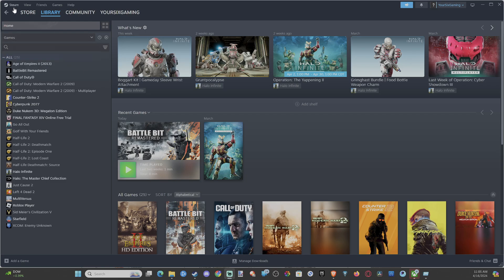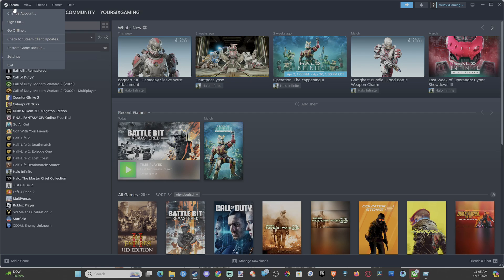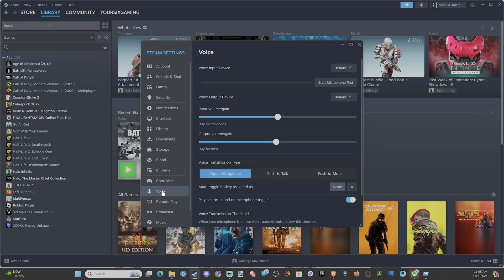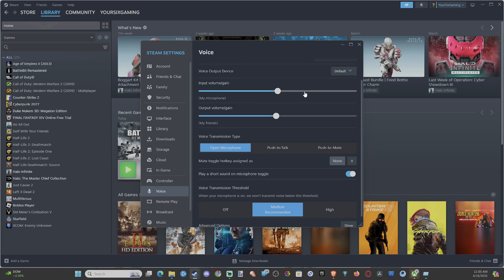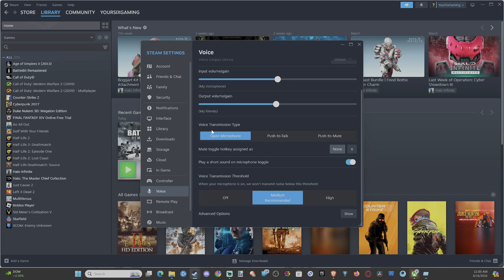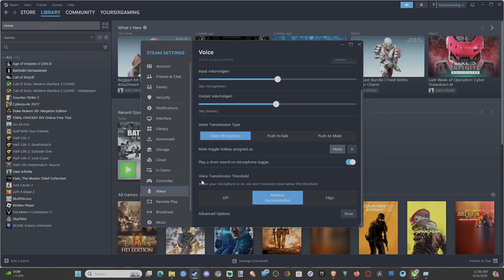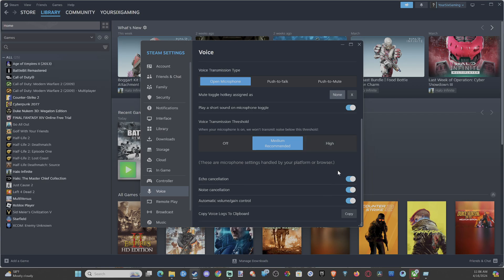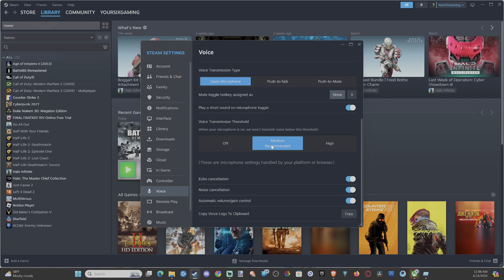How to Remove Background Noise & Echo on Mic using STEAM Settings (Easy Tutorial)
If you’re experiencing background noise and echo on your microphone while using Steam, here are some steps you can take to improve the audio quality:

Check Your Sound Drivers:

Ensure that your sound drivers are up to date. You can look for new updates for your audio drivers to address any compatibility issues.

Adjust Steam Settings:

Open Steam and go to the Settings menu.
Click on Voice in the left sidebar.

Under the Recording section, select your microphone from the dropdown menu.

Make sure the Volume slider is appropriately adjusted.
Test your microphone by speaking into it and checking if the echo persists.
Disable “What U Hear”:

Go to Control Panel - Hardware And Sound - Sound.
Click on Recording at the top of the Sound Panel.

Locate the “What U Hear” option (if present) and right-click on it, then choose Disable.

This step prevents audio from looping back and causing echo issues.
Use VoIP Software for Testing:

Try using another VoIP software (e.g., Discord or Skype) to test your microphone. If the issue persists there as well, it might be related to your hardware or drivers